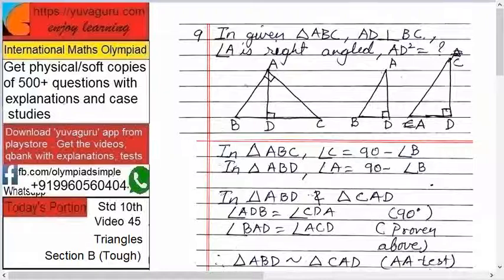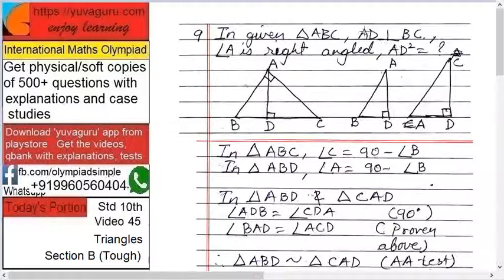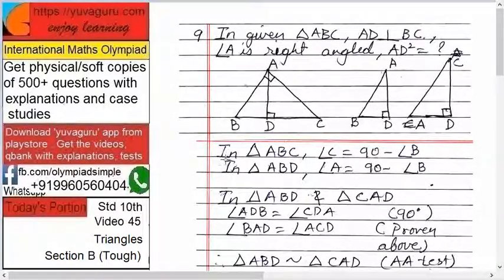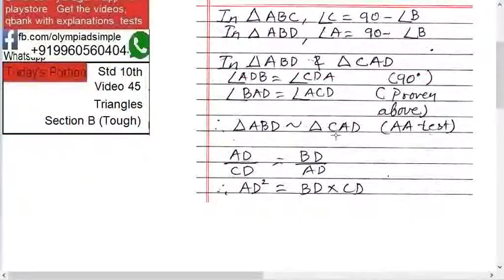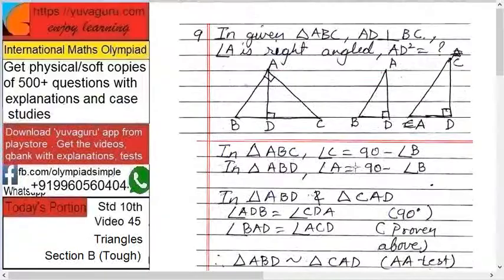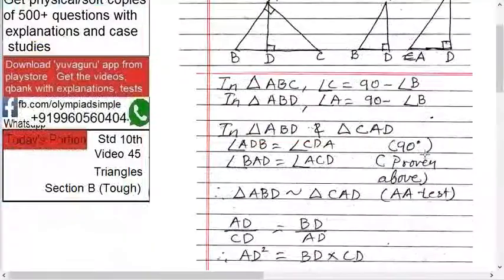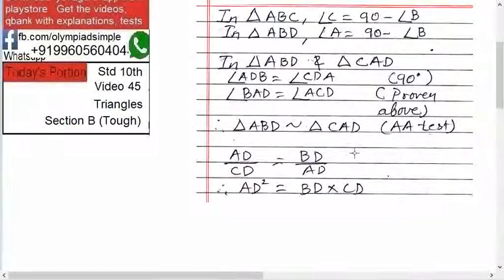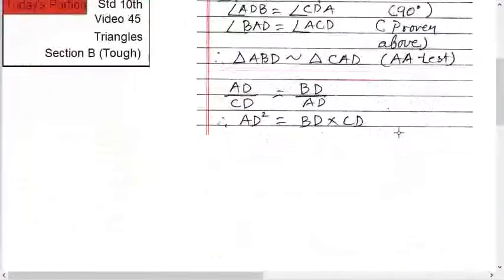45 IMO Inter Maths Olympiad Video Std 10 Triangles free Video1 by Vishal Mantri